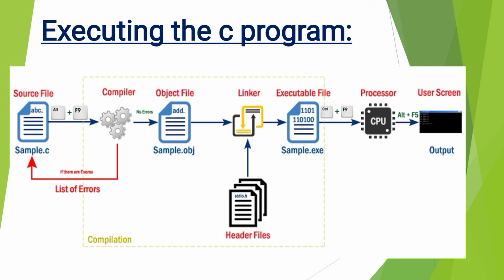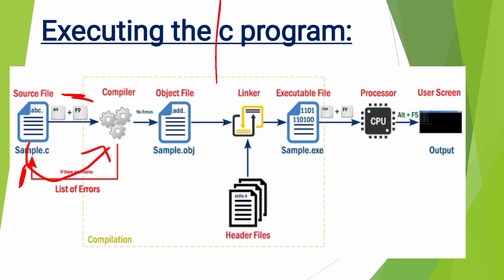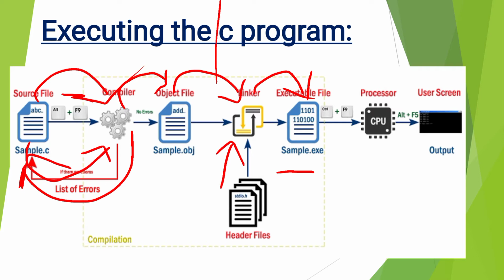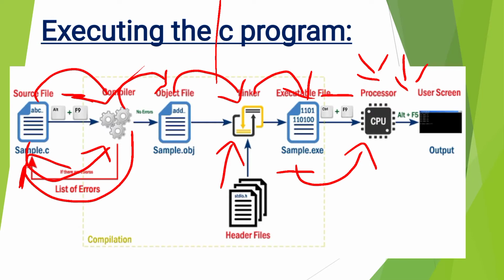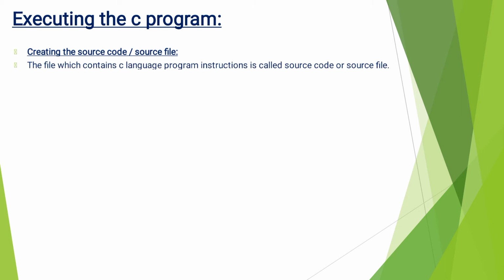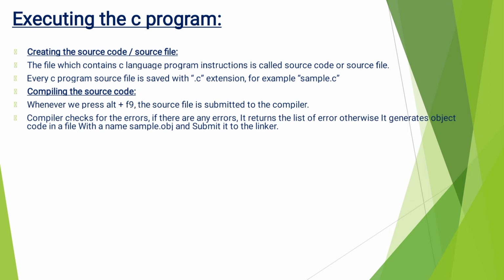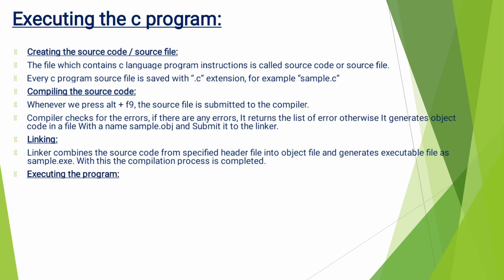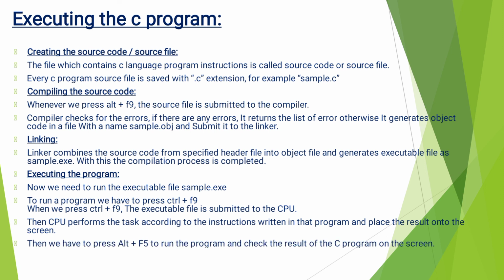Creating, compiling, linking and execution process in c |c programming |c tutorial |class 6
This video is about execution process in c language. It include creation of source code, compiling , linking and execution of a c program along with diagrammatic explanation.